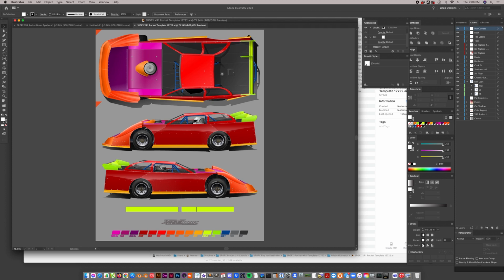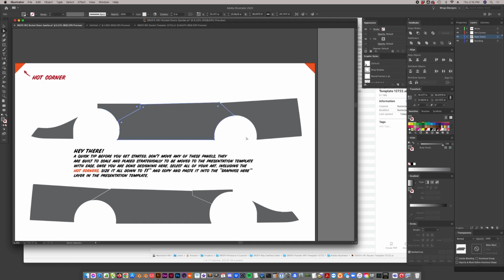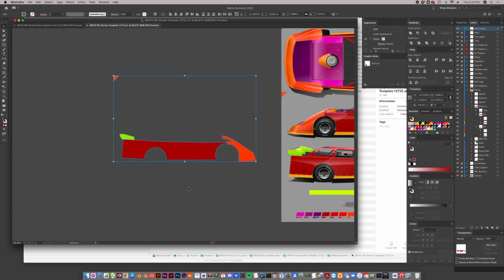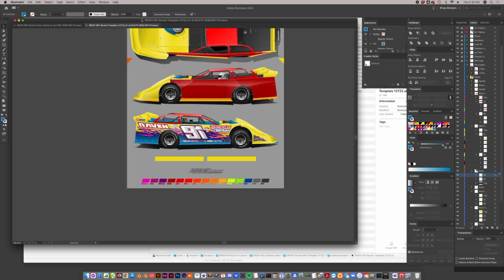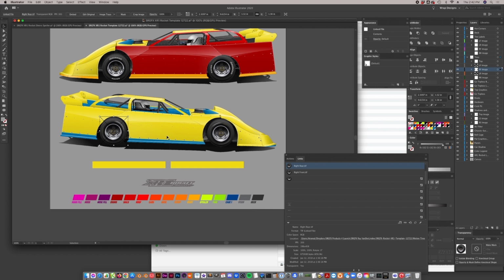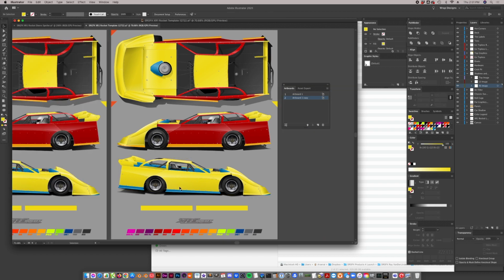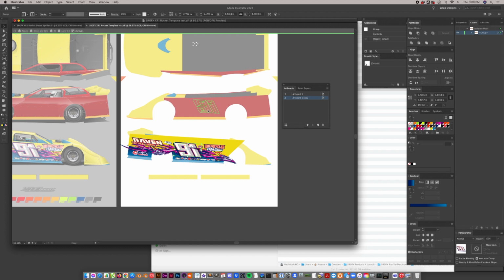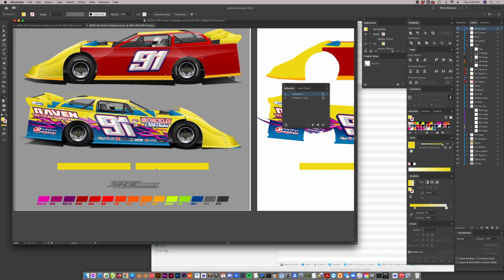Dirt Late Model Wrap Template Demonstration Video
This update is free to those who purchased the template. and click on downloads.

In this video you will learn how to:
1:59 Change the roll cage colors
2:55 Isolate each side of the car
4:16 Change template panel colors
4:42 Make a topless version of the car
5:59 Bringing wrap graphics into the template
8:35 Adding graphics from the full size template
9:14 Expect to adjust panels for your print template
14:59 Clip your graphics to the body panels
18:00 Why hot corners are important
18:30 Important lesson in clipping masks
27:35 Clip graphics into the sail panels and pillars
32:45 Setting the car up for an action shot
34:31 Adding motion tires to the template
35:00 Don't steal my tires. Make your own :)
36:33 Manipulating the car shadow
39:16 Clipping the motion tires under the body panels
40:56 Adding dynamic shadow to the motion tires
45:03 Settling up auto update in Adobe Illustrator
46:01 Hot Tip! Layer locking in Adobe Illustrator
56:18 Take the time to set the template up once
56:50 Adding final motion details